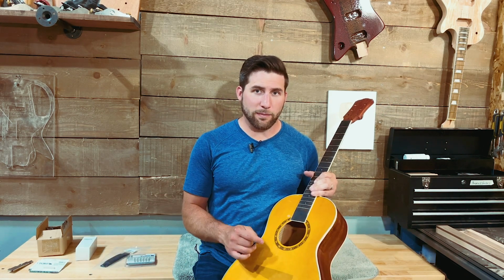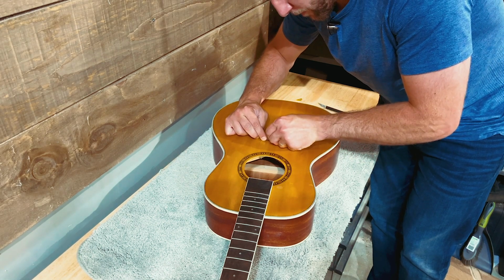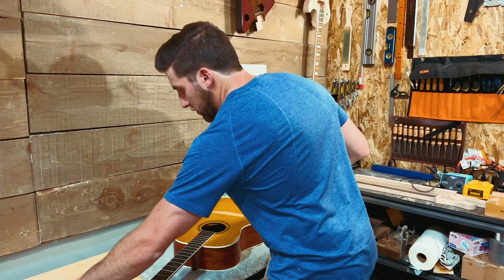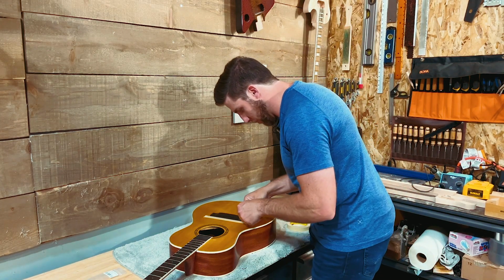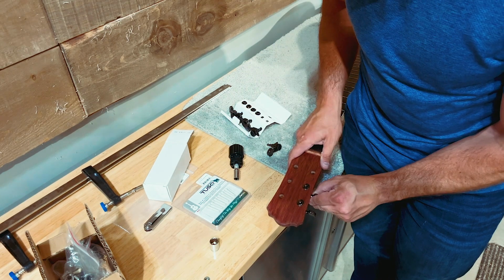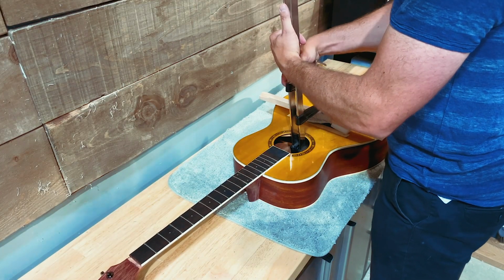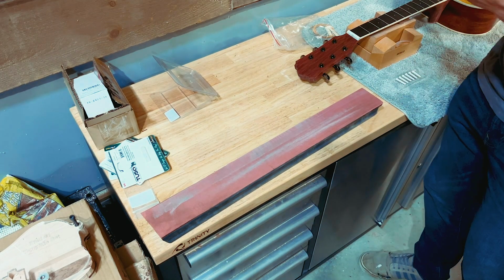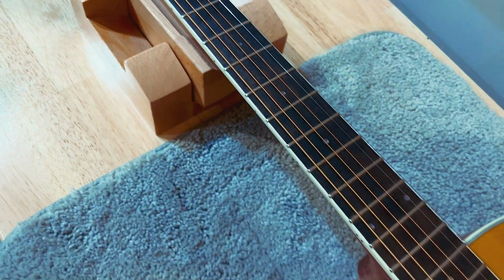The Acoustic Guitar Kit Final Assembly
Here we go! In this video we are finishing up the assembly of the acoustic guitar kit and getting it ready to play! It's great to have my first acoustic guitar kit build under my belt. This was a fun one and I can't wait to play with it and make some modifications.

(commission link)